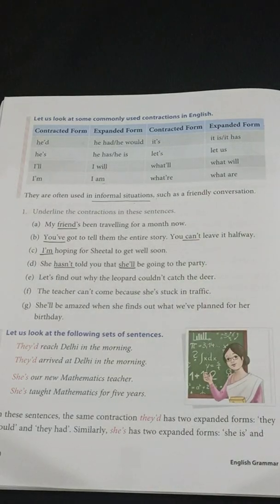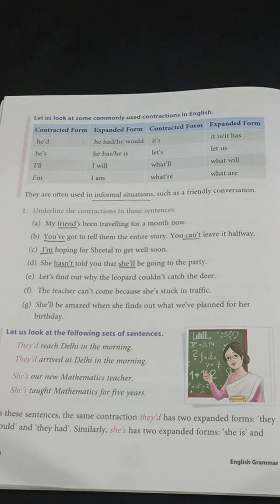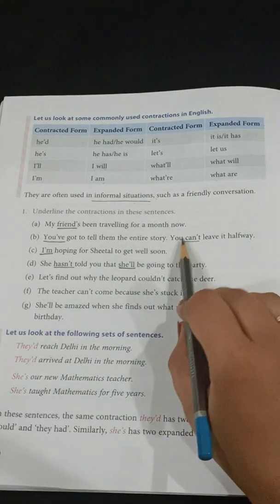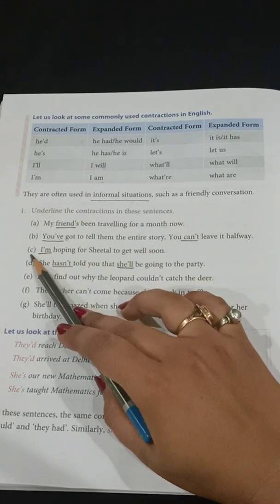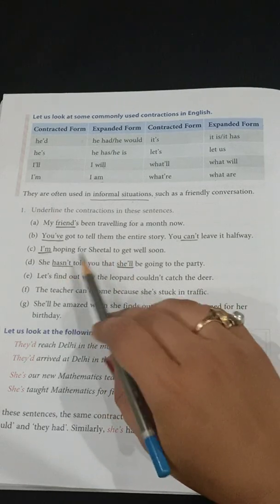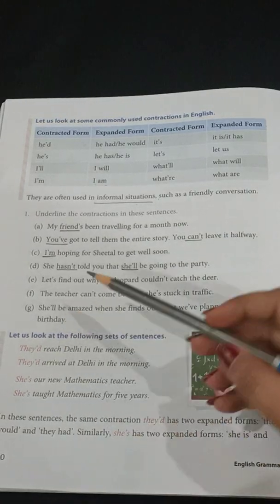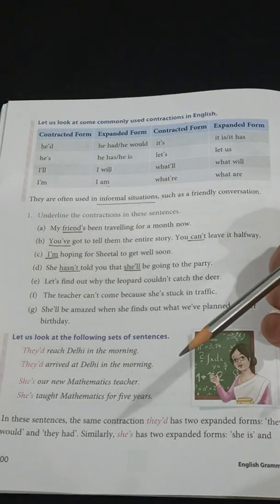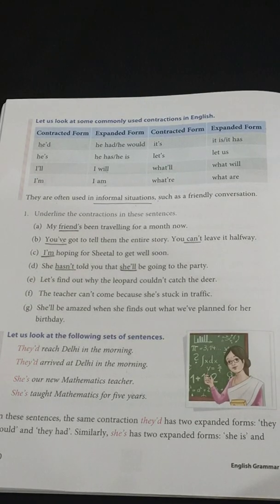Engl8sh Grammar Std 5 Chapter 16 Contraactions Exercise 1 to 4